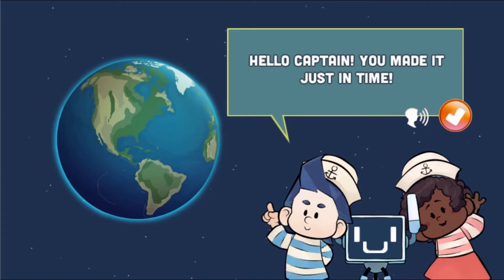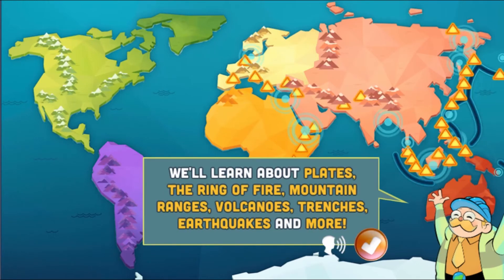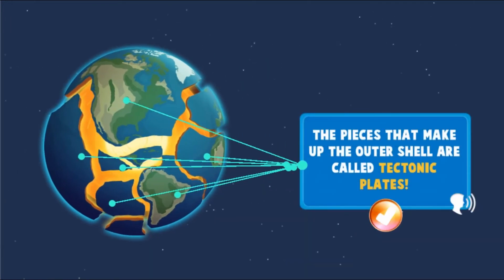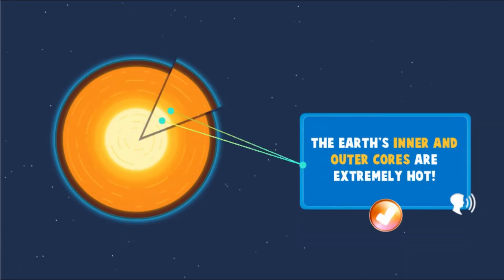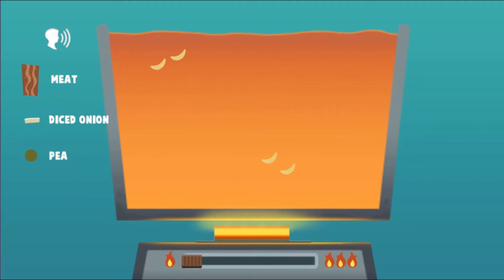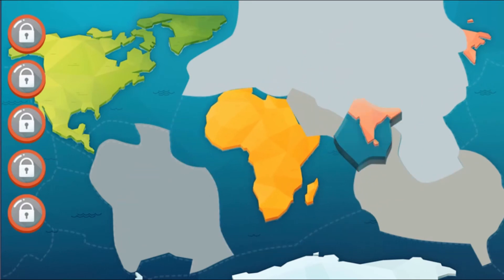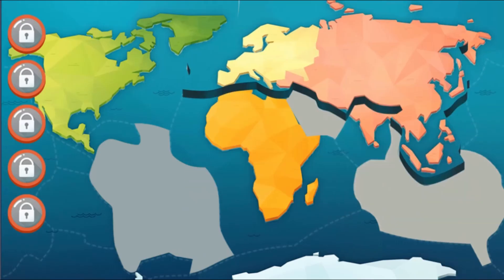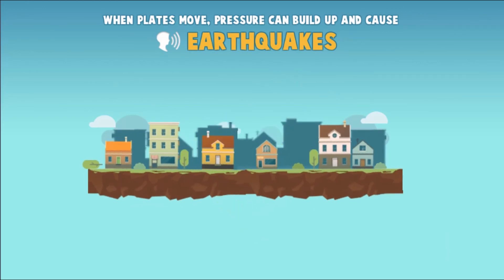Science Game for Grades 3-5 | Large Scale Systems | Plate Tectonics Adventure - Super Study Buddies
Help geologists fight off the Pesky Prospector and his rampaging Bad Bots from taking their research! Learn about Plate Tectonics, boil the Earth's core, collect puzzle pieces to complete your world map, and learn about unique landforms. You can even make your own earthquakes in this epic adventure!

Use this game with your class or find other games within the same standard, (ES-ESS2.B-1 -- Plate Tectonics and Large Scale Systems), at Legends of Learning.